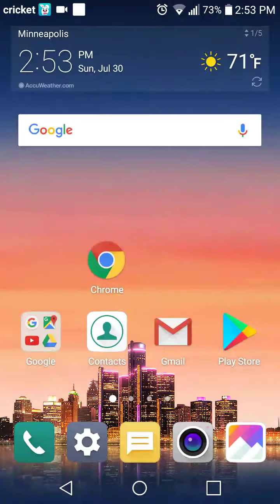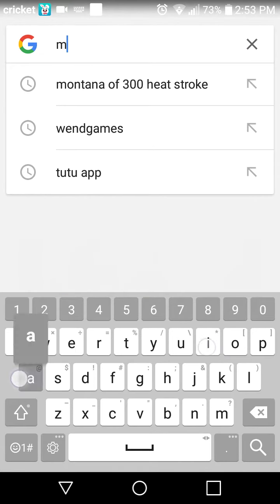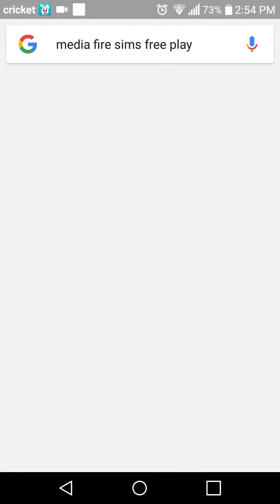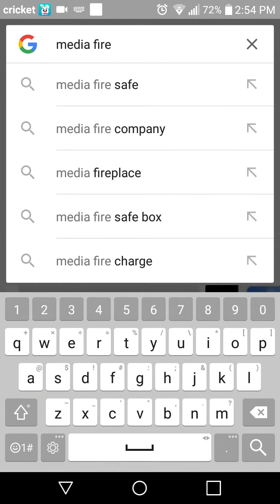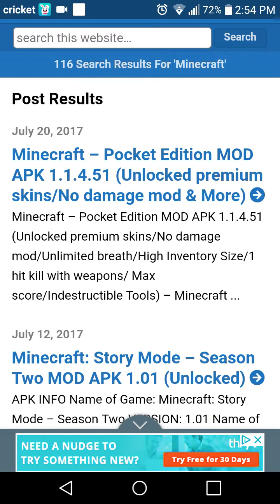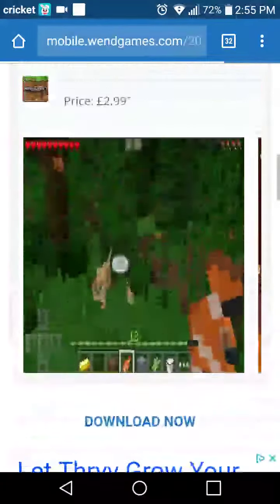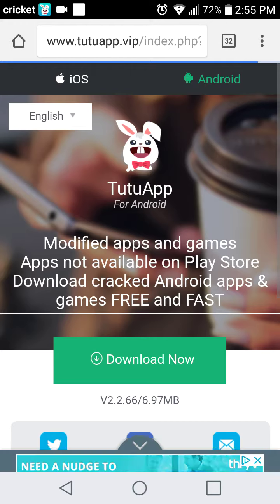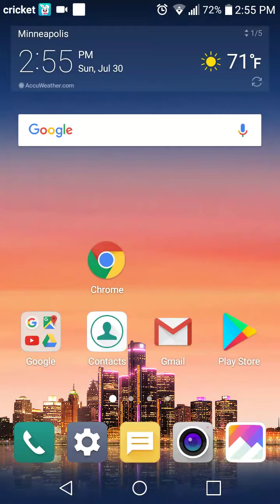THREE GAME CHEAT WEBSITES!!!(WORKS FOR A MOJORITY OF GAMES)